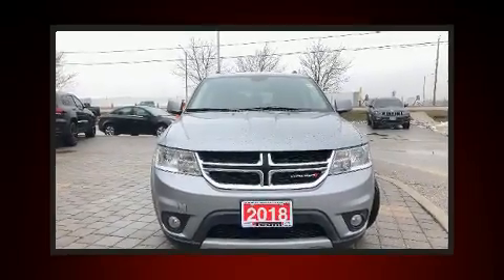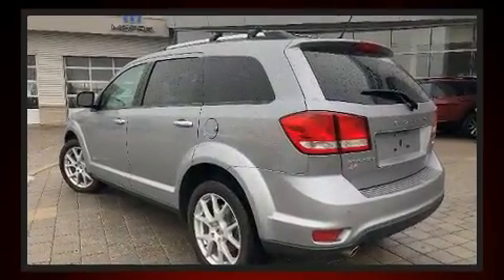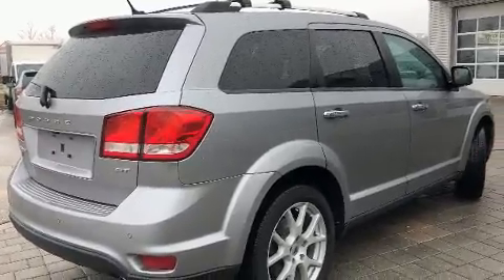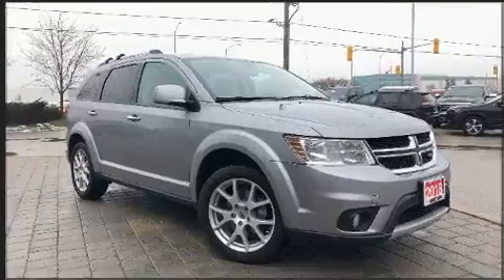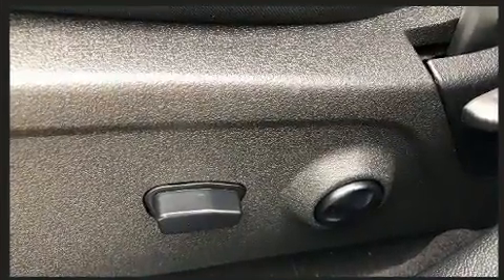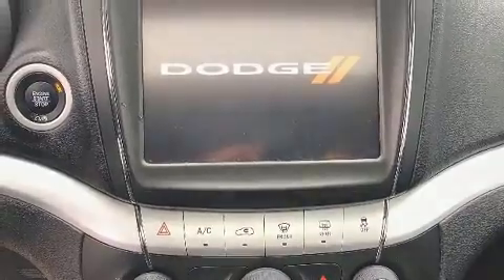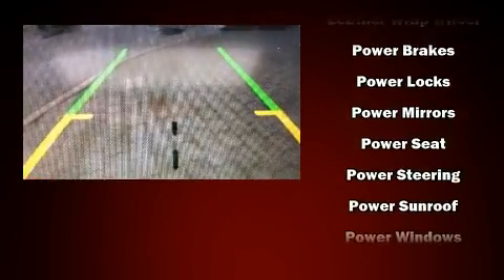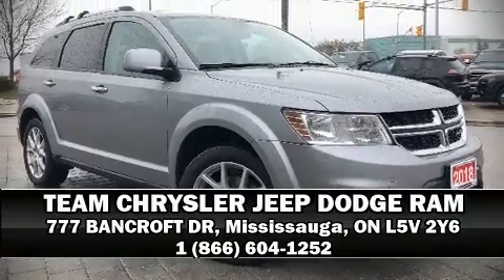2018 Dodge Journey in Mississauga, ON L5V 2Y6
The 2018 Dodge Journey. Under the hood you'll find a 6 cylinder engine with more than 270 horsepower, and for added security, dynamic Stability Control supplements the drivetrain. All of the premium features expected of a Dodge are offered, including: 1-touch window functionality, adjustable headrests in all seating positions, a built-in garage door transmitter, heated seats, cruise control, a roof rack, and more. Features such as automatic climate control and leather upholstery prove that economical transportation does not need to be sparsely equipped. Dodge also prioritized safety and security with features such as: dual front impact airbags with occupant sensing airbag, head curtain airbags, traction control, brake assist, anti-whiplash front head restraints, a security system, and 4 wheel disc brakes with ABS. Sophisticated all wheel drive assures superb handling in any weather condition. This vehicle has achieved Certified Pre-Owned status, by passing Dodge's rigorous certification process. Our sales reps are extremely helpful & knowledgeable. They'll work with you to find the right vehicle at a price you can afford.